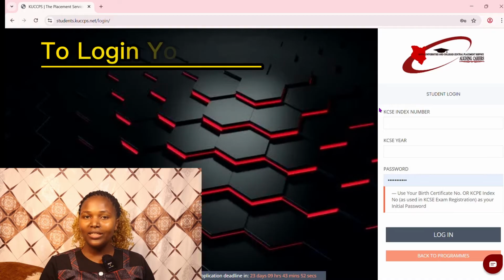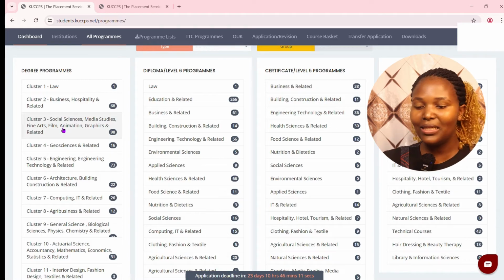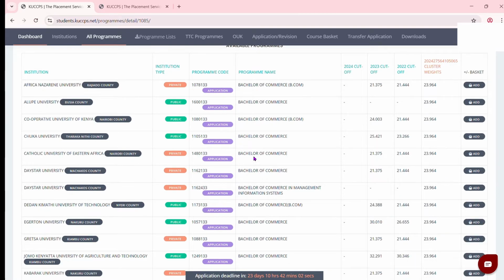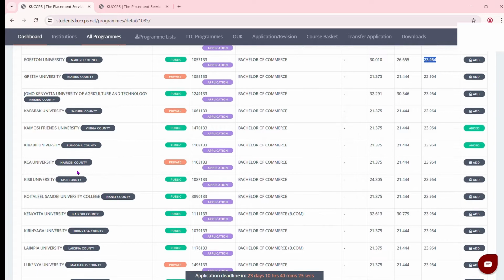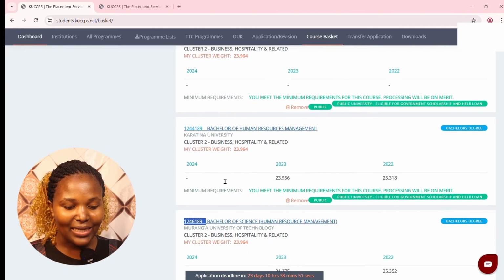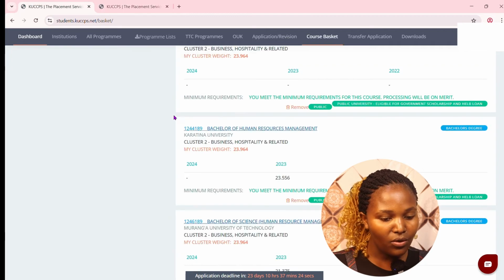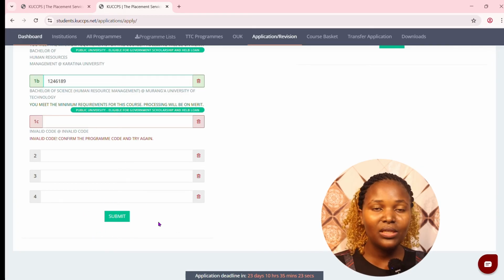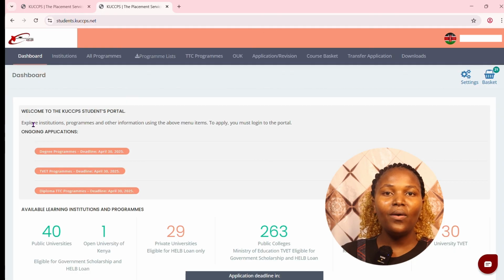How To Apply For DEGREE COURSES Through KUCCPS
Do you want to apply for degree courses through KUCCPS but don't know where to start? In this step-by-step tutorial, we explain how to apply for university degree courses using the KUCCPS Student Portal in Kenya.

Learn how to log into the KUCCPS portal, search for degree programmes, compare universities, check admission requirements and cluster points, select your preferred courses, and submit your application.

✅ How to access the KUCCPS Student Portal
✅ How to log in using your KCSE details
✅ How to search for degree courses and universities
✅ How to check minimum subject requirements
✅ Understanding cluster points and university cut-off points
✅ How to compare courses offered by different universities
✅ How to find and use KUCCPS programme codes
✅ How to arrange degree courses in order of preference
✅ How to complete and submit your KUCCPS application
✅ Common mistakes to avoid when choosing university courses

🎓 KUCCPS DEGREE APPLICATION REQUIREMENTS

The general minimum KCSE mean grade for degree placement is C+ (plus). Applicants must also meet the specific subject requirements for their preferred degree programmes.

Degree placement is competitive and depends on applicants' qualifications, programme preferences and available spaces.

🏫 CHOOSING YOUR UNIVERSITY AND COURSE

Before submitting your application, consider:

• Your KCSE grade and cluster points
• The course's minimum subject requirements
• Previous university cut-off points
• Your interests and future career goals
• Universities offering your preferred degree
• Tuition fees and available funding options

Remember that meeting the minimum requirements does not automatically guarantee placement.

✅ KCSE candidates applying for university
✅ Students selecting KUCCPS degree courses
✅ Parents and guardians supporting applicants
✅ Teachers offering university career guidance

**ABOUT DAVCHRIS STUDIOS**

Welcome to DavChris Studios! We provide educational videos covering KUCCPS applications, university admissions, degree and diploma courses, career guidance, CBC/CBE education, KJSEA revision, and senior school selection in Kenya.

Our goal is to simplify educational information and help learners make informed academic and career decisions.

Which degree course would you like to pursue, and which university is your first choice?

👍 LIKE if this tutorial helps you.
💬 COMMENT with your preferred degree course.

**OFFICIAL KUCCPS RESOURCES**

Chapters:

00:00 - Introduction: KUCCPS Degree Application Guide
00:08 - Step 1: Log In to the KUCCPS Student Portal
00:42 - Understanding the Student Dashboard
01:11 - Step 2: Find Degree Courses Under All Programmes
01:58 - Step 3: Check Minimum Subject Requirements
02:47 - Step 4: Compare University Cluster Cut-Off Points
03:43 - Step 5: Add Courses to Your Basket
04:22 - Checking Course Eligibility and Requirements
05:07 - Selecting Alternative Degree Courses
05:46 - Step 6: Open Application and Revision
06:03 - Step 7: Enter Programme Codes and Course Choices
07:40 - Step 8: Submit Your KUCCPS Application
07:53 - Step 9: Pay the KUCCPS Application Fee
08:37 - How to Change Courses Before the Deadline
09:03 - How to Check KUCCPS Placement Results